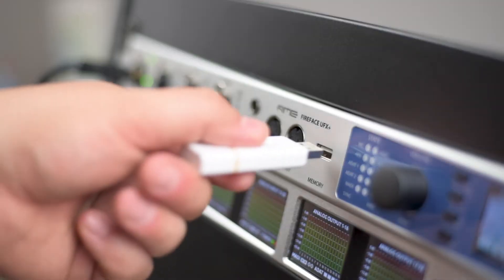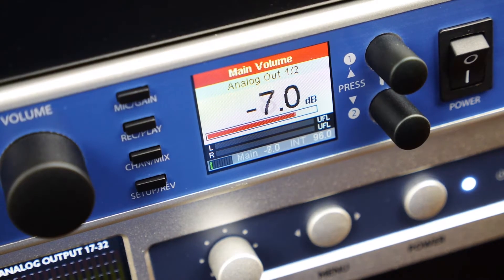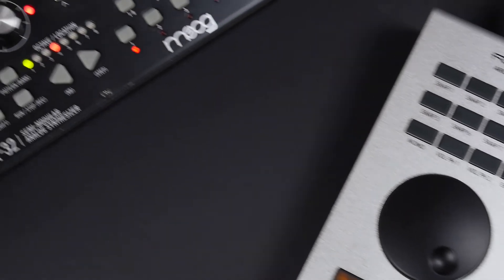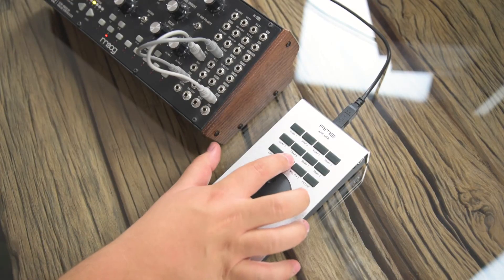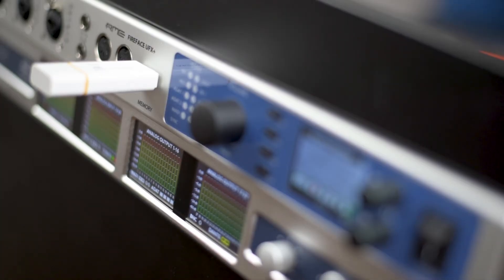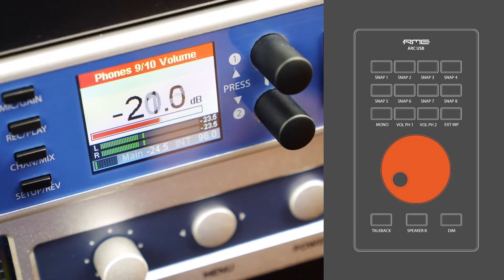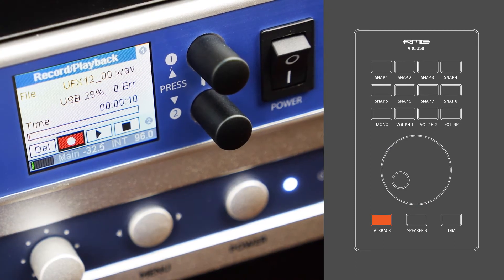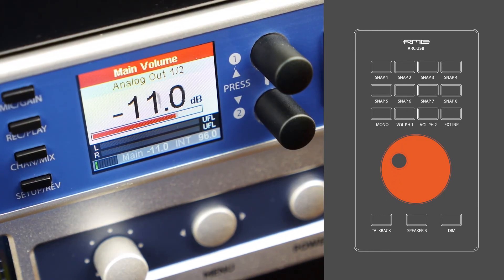ARC USBのスタンドアローン・モードでFireface UFX+ / UFX II を直接コントロール（字幕）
【ARC USBのスタンドアローン・モードでFireface UFX+ / UFX II を直接コントロール】

Fireface UFX + / UFX IIは、TotalMix FXリモート・コントロールARC USBをコンピューターではなく、本体に直接接続するスタンドアローン・モードに対応しています。ボリューム・コントロール、6種類のセットアップの切替、本体に接続したUSBドライブに直接マルチチャンネル録音可能なRMEのDURec（ダイレクトUSBレコーディング）のコントロールなどを、コンピューターなしで行えるスマートなワークフローを実現可能です。